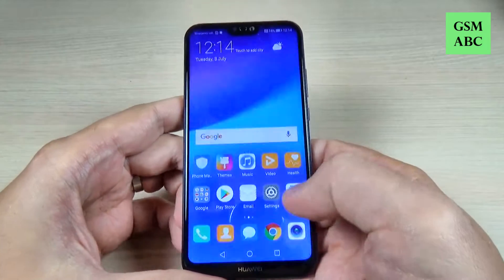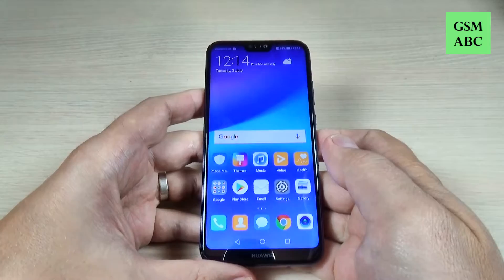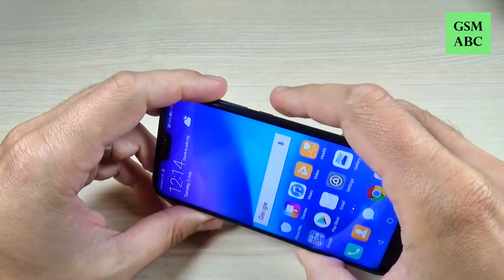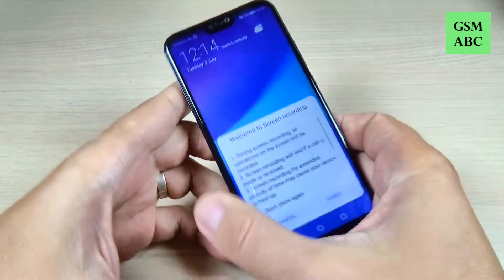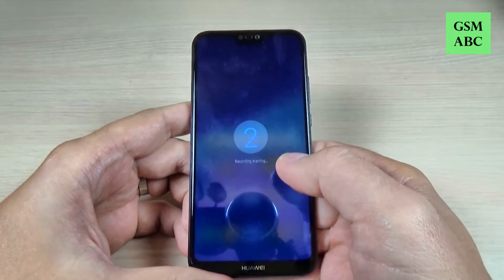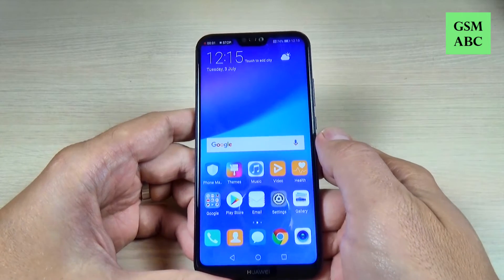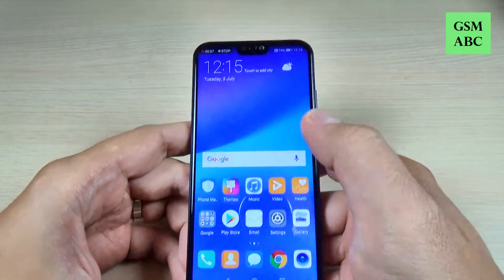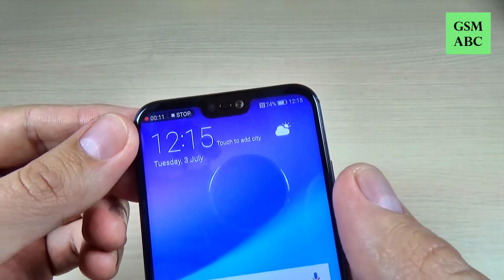SCREEN RECORDER Huawei P20, Lite & Pro | FREE & EASY !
In this video tutorial I'll show you how to do a video record of your screen on Huawei P20, P20 Lite & Pro.